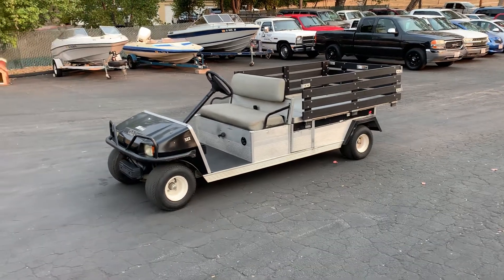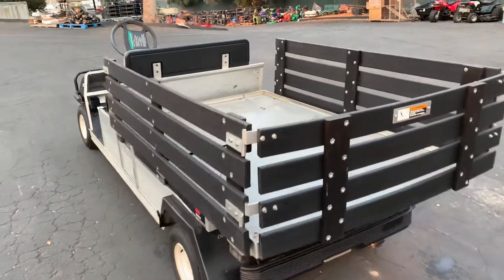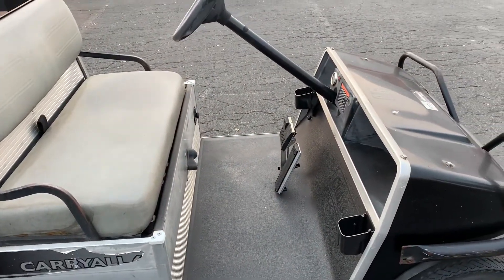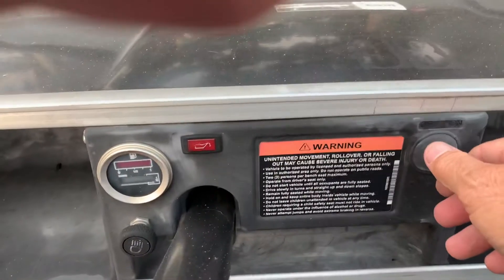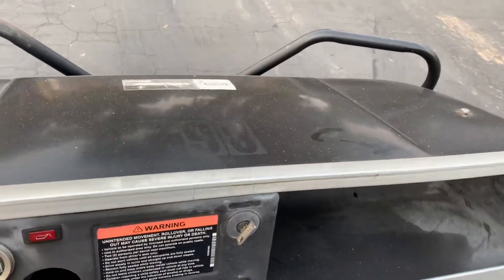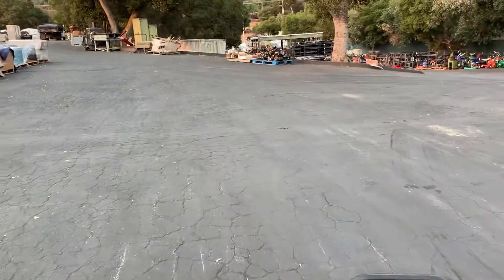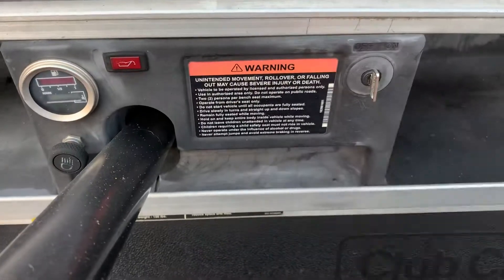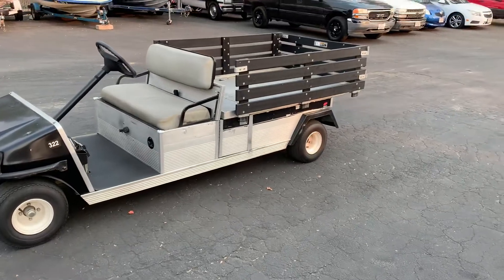Club Car Utility Cart